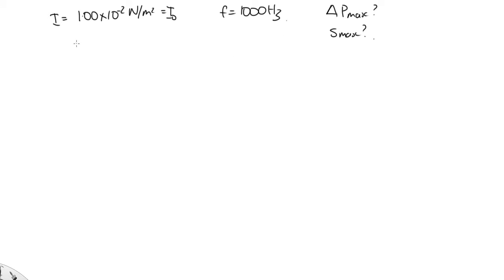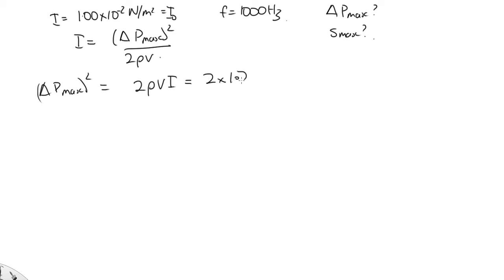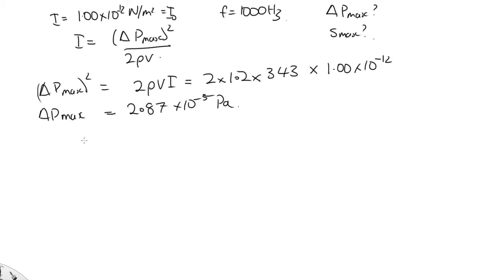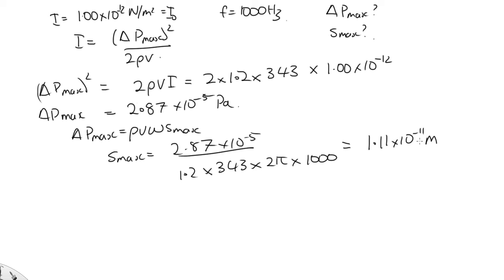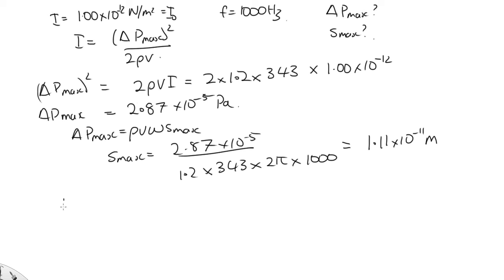Oscillations lecture six, second problem at end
This videos shows you how to derive the pressure and displacement amplitudes for the threshold of hearing and pain.